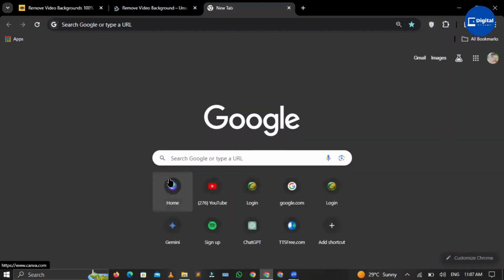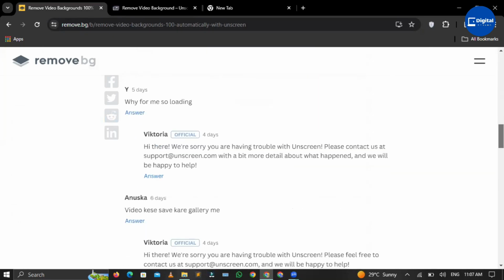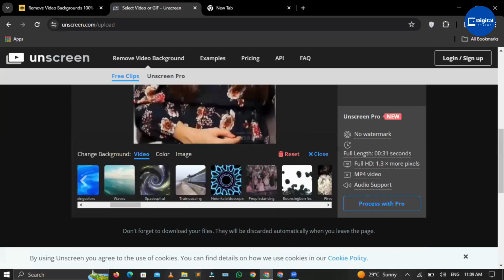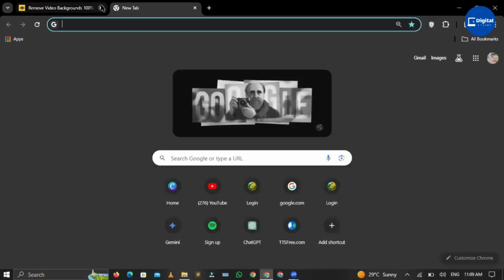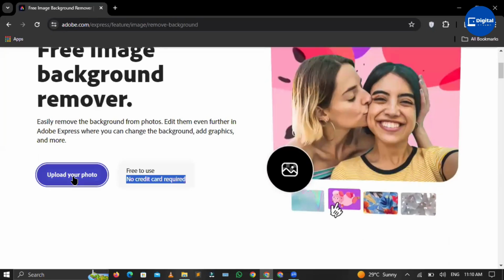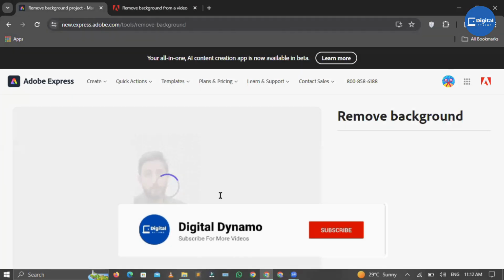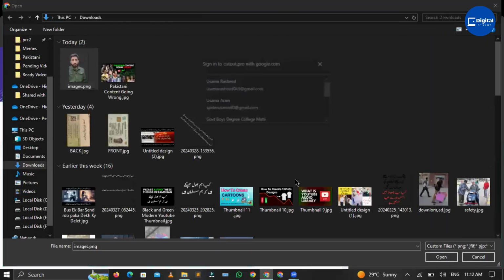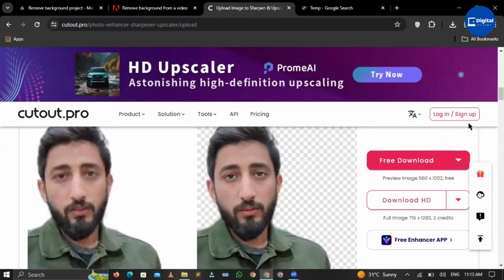Effortlessly Remove Backgrounds from Videos Just in One Click | Digital Dynamo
Hey everyone, welcome back to Digital Dynamo! In today's video, Struggling with pesky backgrounds in your videos and images? We've got you covered! This video dives deep into the world of background removal, showing you both free and paid options to achieve that clean, professional look. From easy-to-use online tools to advanced editing software, we'll guide you through the process step-by-step.

No green screen required!  Learn how to remove backgrounds with stunning results, perfect for creating eye-catching social media posts, presentations, and more.

Channel Introduction:
If you're new here, Digital Dynamo is your one-stop shop for all things tech! We create informative videos to help you master the latest gadgets, software, and online trends.

Resources:
For links mentioned in this video, or additional Resources, check out the Description below:
Link 1:
Link 2: